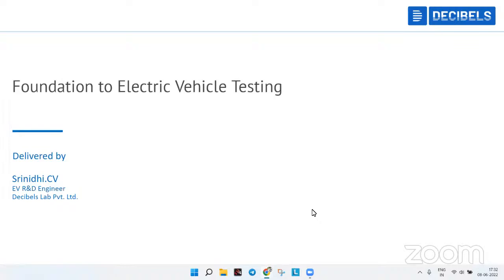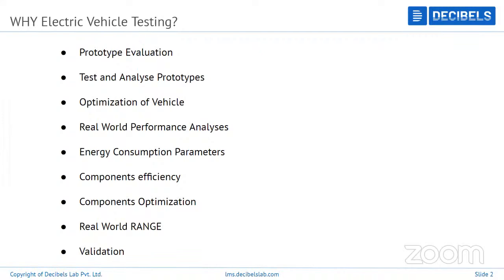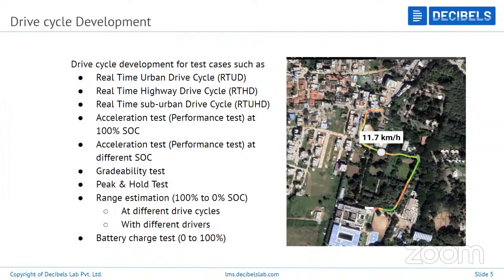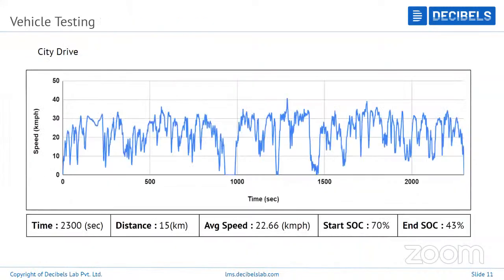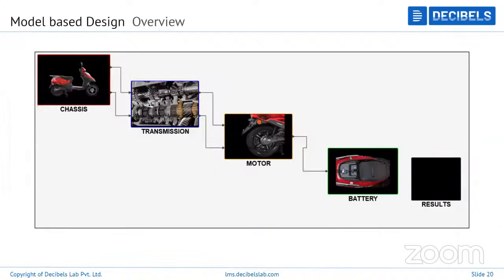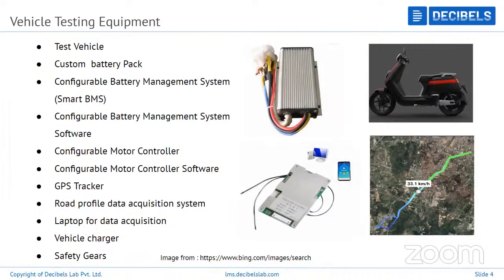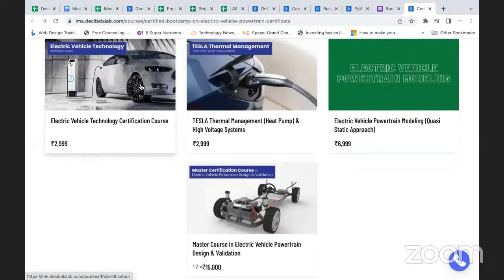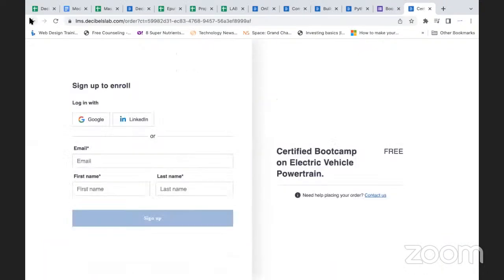Decibels Certified Bootcamp on Electric Vehicle Powertrain | Day 03